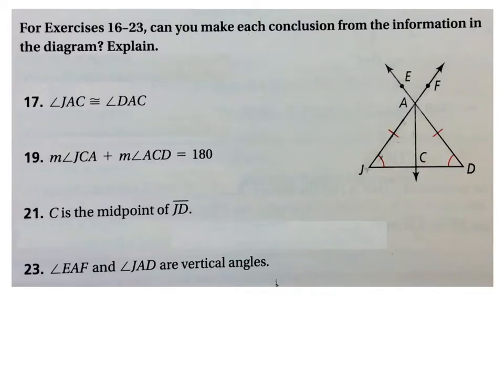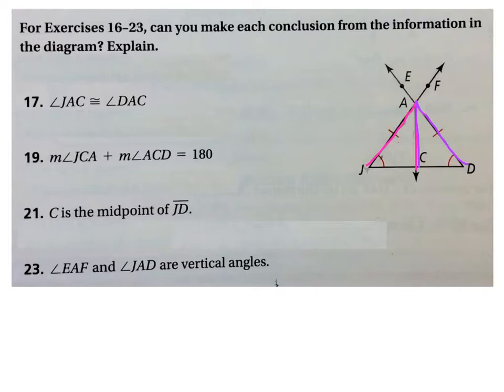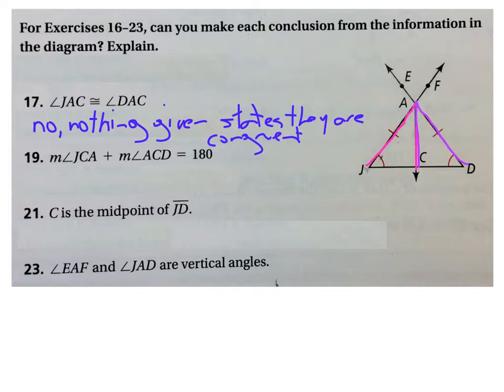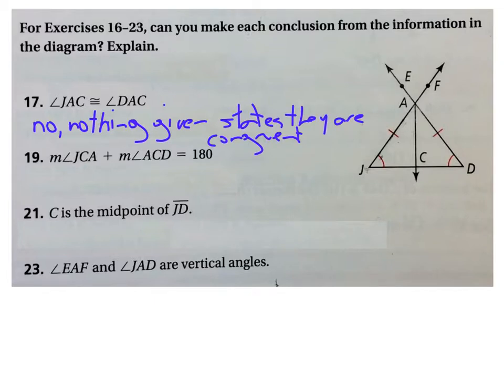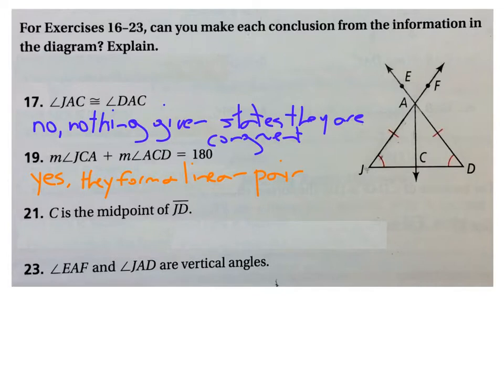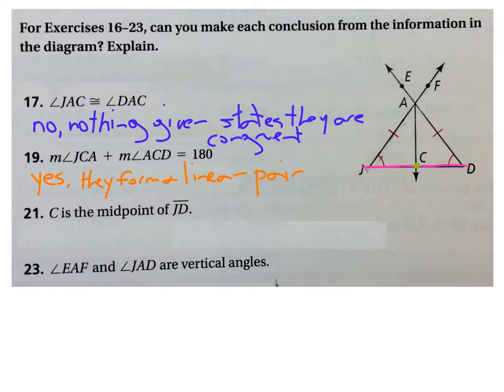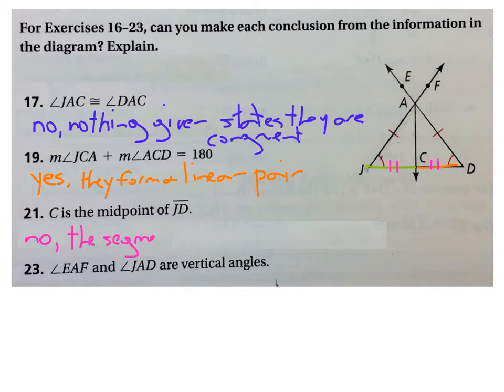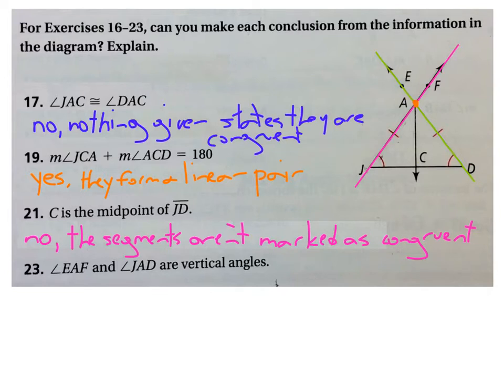Geo Pgs. 38-39 #17-23 odd